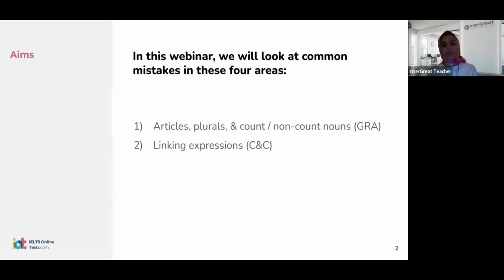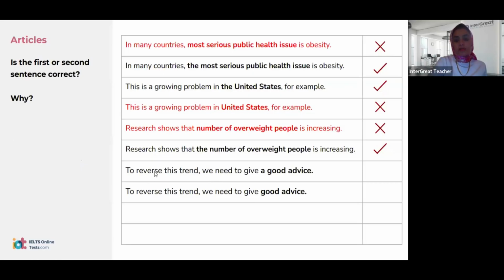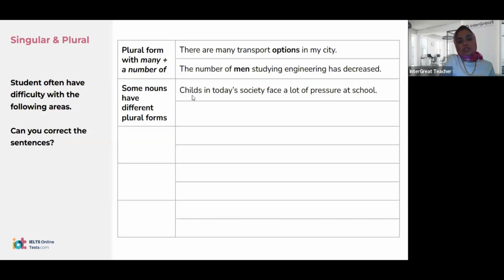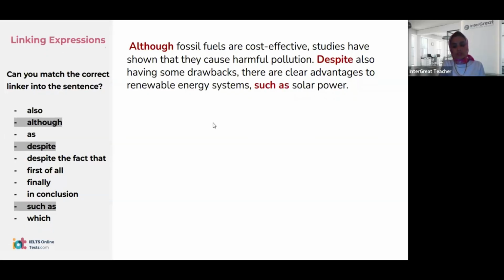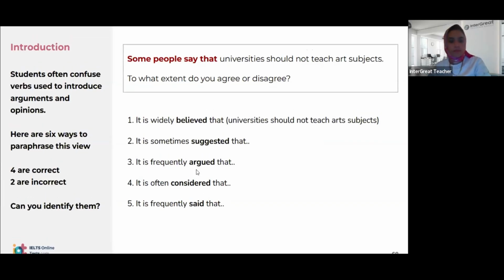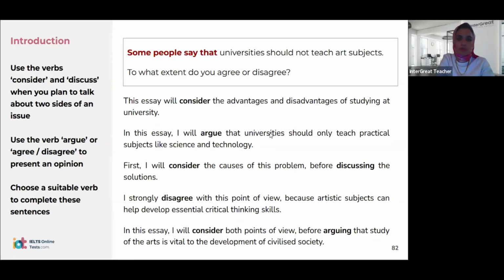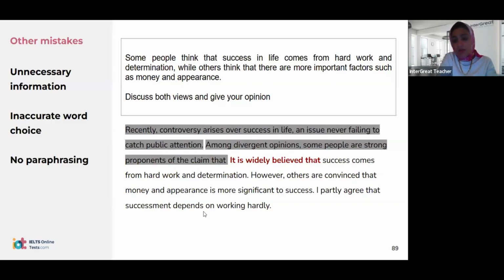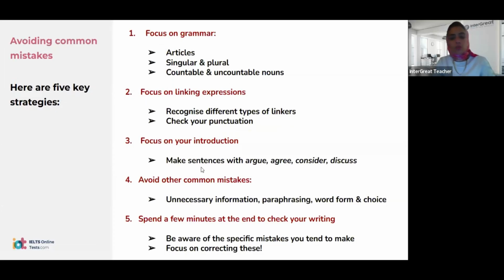Common Mistakes | IELTS Academic Writing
In this week's webinar, our IELTS expert will help you prepare for IELTS Academic Writing Task 2 by highlighting a range of common mistakes made by many students. You'll have the opportunity to suggest answers and recieve feedback, and the chance to ask questions during a Q&A session.

By the end of this webinar, you will be able to:
- understand how to fully answer different question types
- improve your use of cohesive devices and linking expressions
- avoid common mistakes in vocabulary, grammar, and spelling
- learn how to manage your time in the exam, including tips on writing quickly & achieving the word count

INTERGREAT EDUCATION GROUP
📌Vietnam Office: ICON4 Tower, 243A De La Thanh Street, Hanoi
📌Global Head Office: 29 Threadneedle Street, London EC2R 8AY